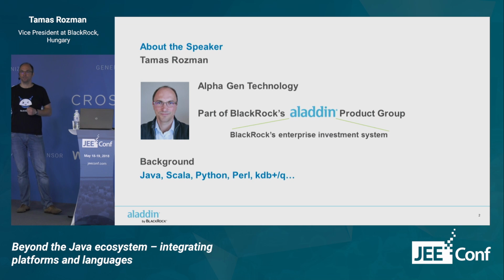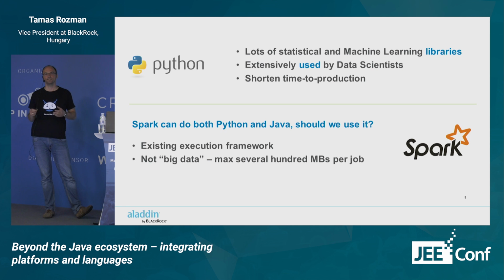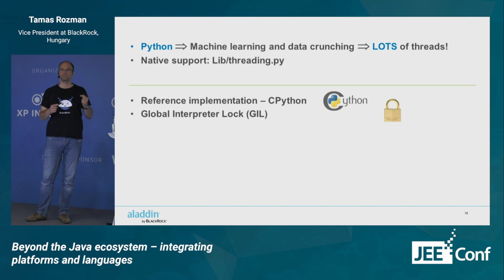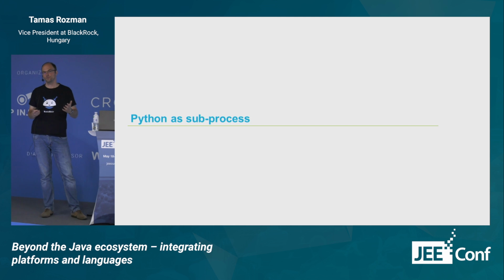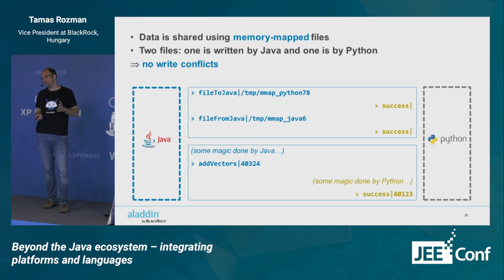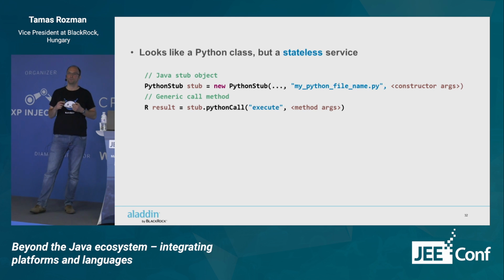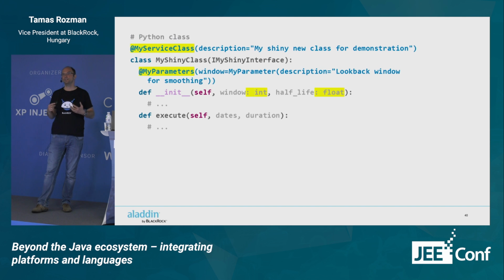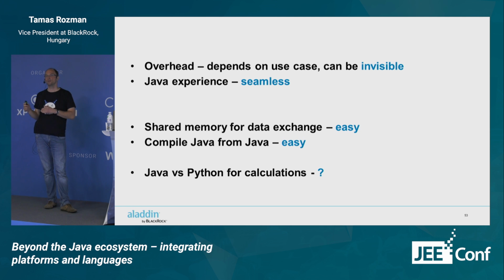Beyond the Java ecosystem – integrating platforms and languages (Tamas Rozman, Hungary)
Our core infrastructure is based on Java for scale, speed & robustness, yet other languages are better fit for specific business purposes. We use Python for data science, JavaScript for web and services. In this talk we will go through the building of a Java framework that allows management and execution of Python scripts (and plans are to include other languages in the future). The goal of this setup is to enable data and machine learning researchers to scale and to reduce the time needed for researcher models to reach the production environment, while keeping the robustness, supportability and monitorability of our infrastructure.